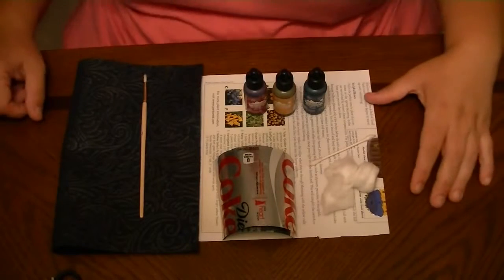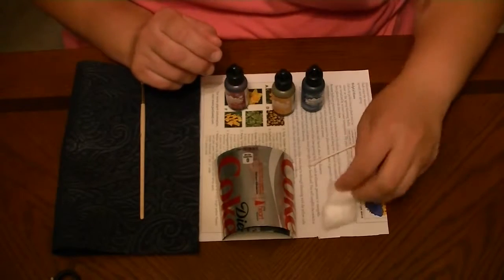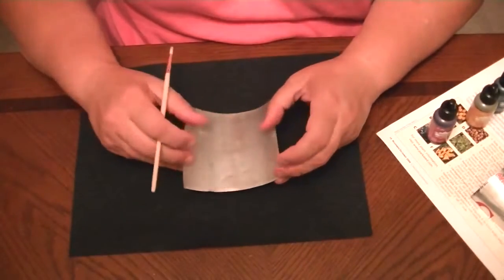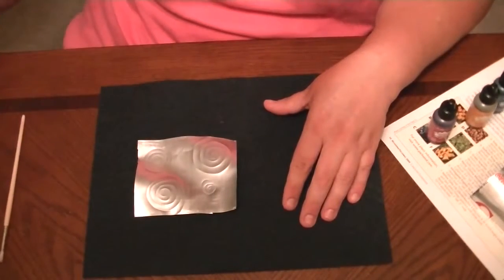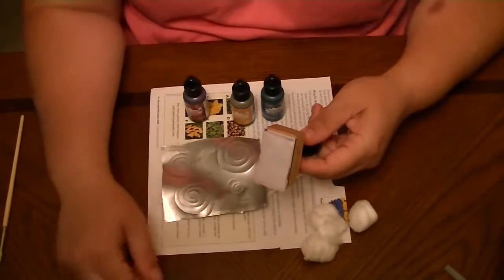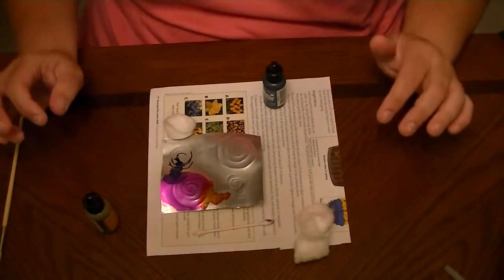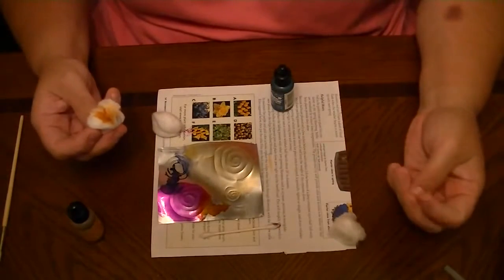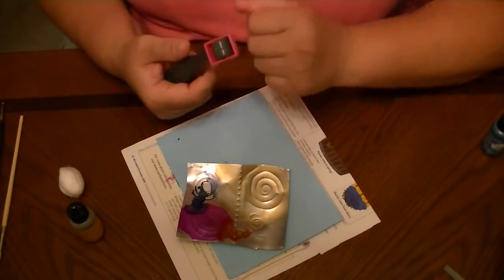Embossing and Painting Soda Cans